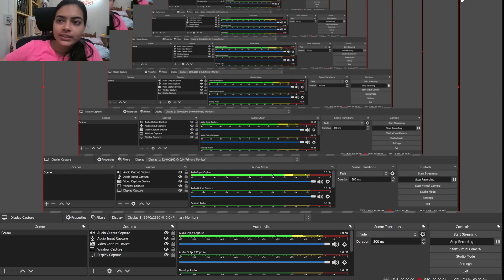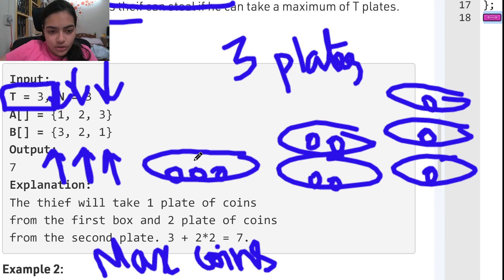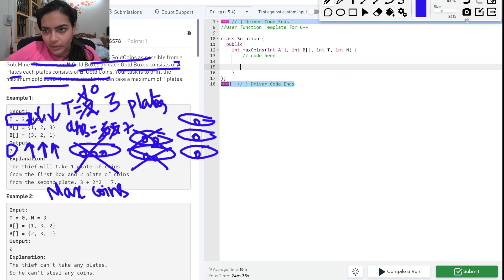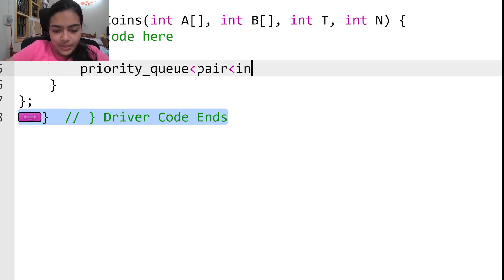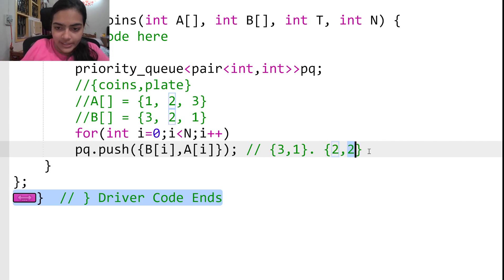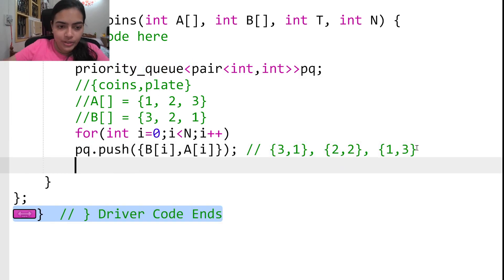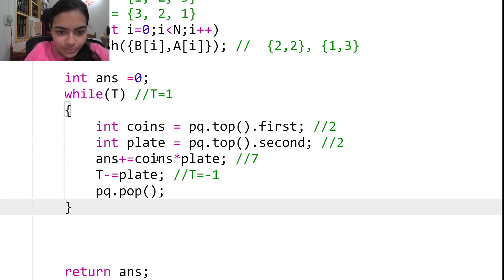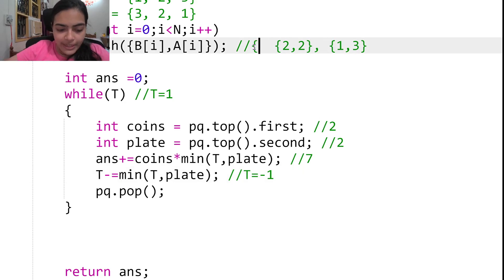Help a Thief!!! GeeksforGeeks Problem of The Day | 10/6/22